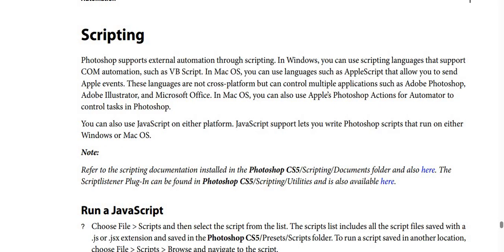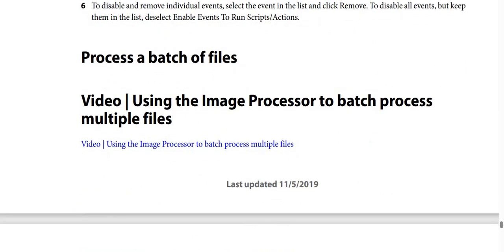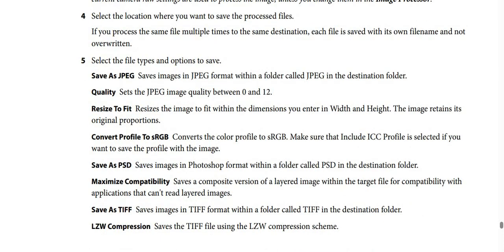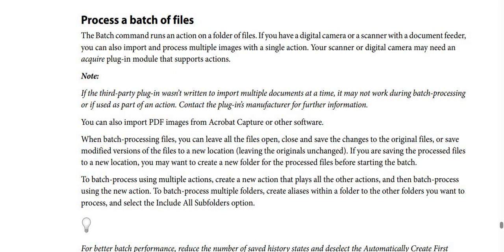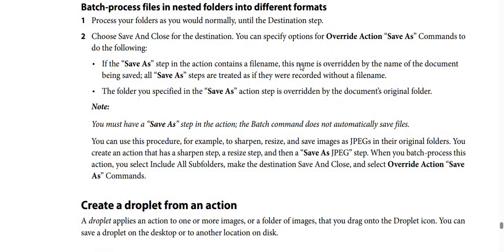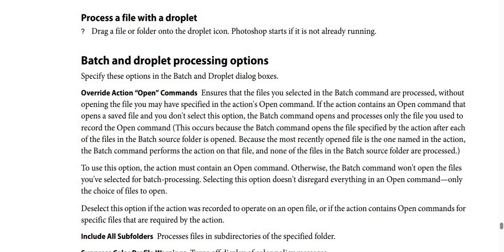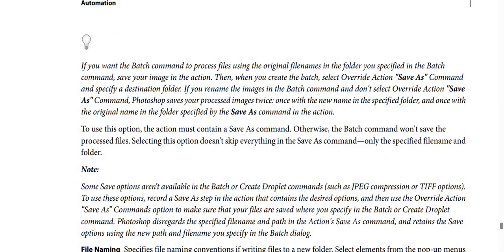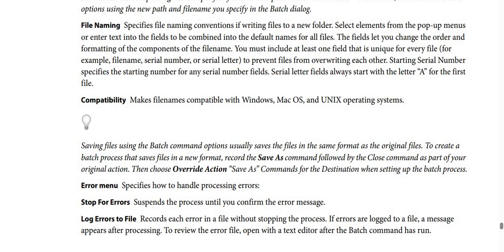How To Create Your Own Photoshop Scripts | Adobe Photoshop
Learn How To Create Your Own Photoshop Scripts
Photoshop supports external automation through scripting. In Windows, you can use scripting languages that support COM automation, such as VB Script. In macOS, you can use languages such as AppleScript that allow you to send Apple events. These languages are not cross-platform but can control multiple applications such as Adobe Photoshop, Adobe Illustrator, and Microsoft Office. In macOS, you can also use Apple’s Photoshop Actions for Automator to control tasks in Photoshop.

You can also use JavaScript on either platform. JavaScript support lets you write Photoshop scripts that run on either Windows or macOS.
Run a JavaScript
Choose File Then Select Scripts and then select the script from the list. The scripts list includes all the script files saved with a .js or .jsx extension and saved in the Photoshop 2022/Presets/Scripts folder. To run a script saved in another location, choose File Then Select Scripts Then Select Browse and navigate to the script.
Set scripts and actions to run automatically
You can have an event, such as opening, saving, or exporting a file in Photoshop, trigger a JavaScript or a Photoshop action. Photoshop provides several default events, or you can have any scriptable Photoshop event trigger the script or action. See the Photoshop Scripting Guide for more information on scriptable events.

Choose File Then Select Scripts Then Select Script Events Manager.
Select Enable Events To Run Scripts/Actions.
From the Photoshop Event menu, choose the event that will trigger the script or action.
Select either Script or Action, and then choose the script or action to run when the event occurs.

Photoshop has several sample scripts you can choose. To run a different script, choose Browse and then navigate to the script. For actions, choose the action set from the first pop-up menu and an action from that set in the second menu. The action must be loaded in the Actions panel to appear in these menus.

Click Add. The event and its associated script or action are listed in the dialog box.
To disable and remove individual events, select the event in the list and click Remove. To disable all events, but keep them in the list, deselect Enable Events To Run Scripts/Actions.